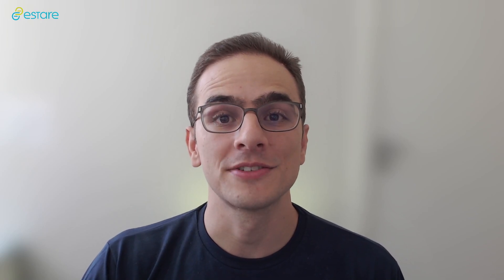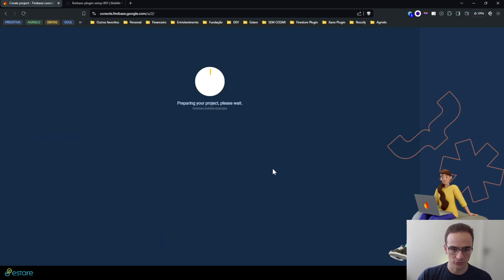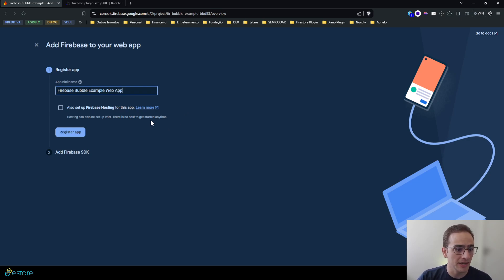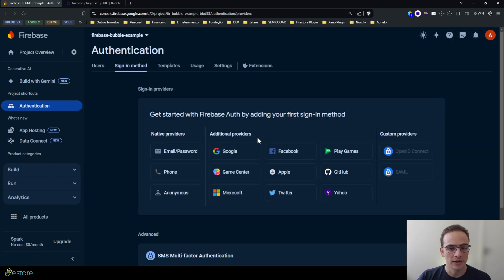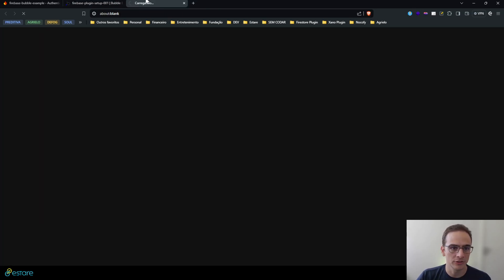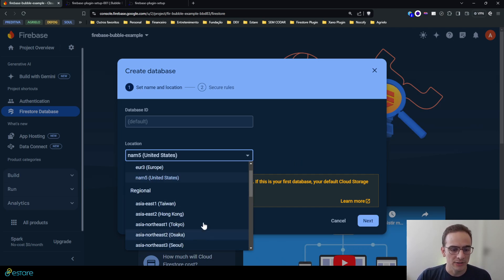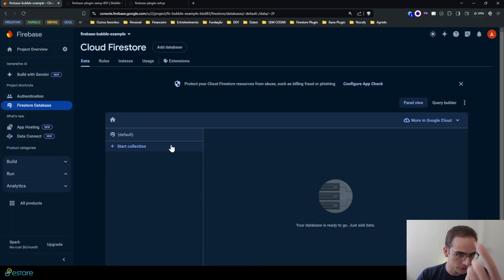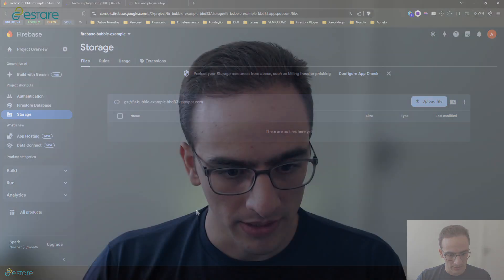Bubble Firebase Plugin - Setup Firebase Project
Estare is a Brazilian software development company focused on web and mobile applications. Our methodology goes through the design, development, testing and management of your app, always in sync with the your business model and customer needs.

Fill the form on our site for us to schedule a meeting and talk about your app and business ideia, for us to bring it to life together!